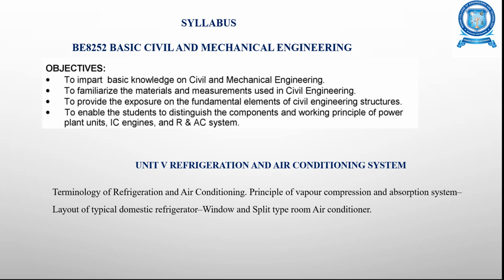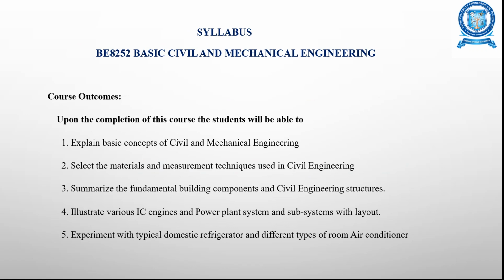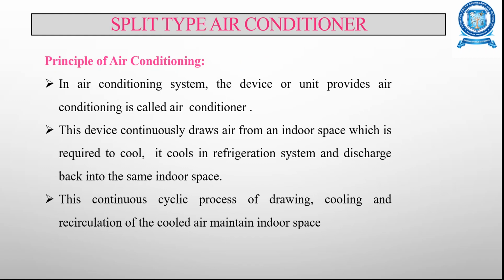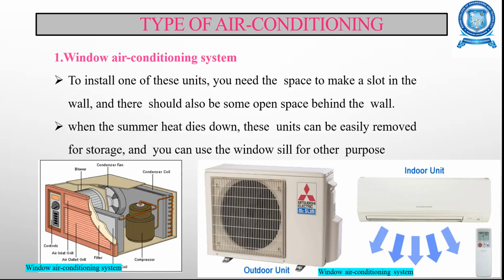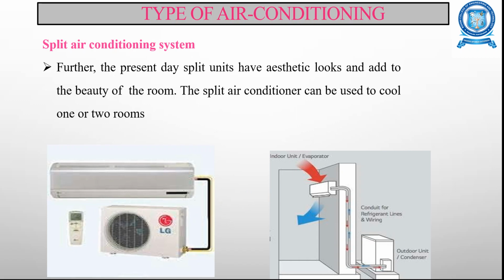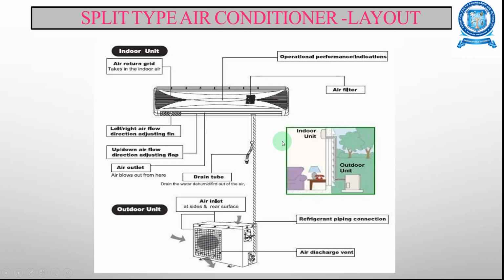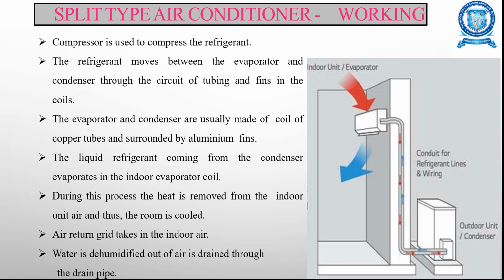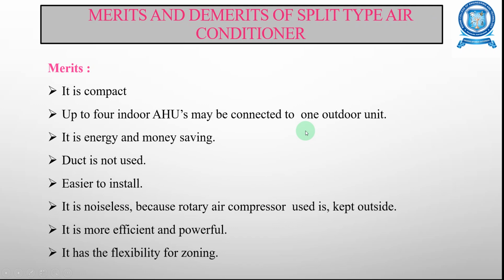BE8252​​​​​ UNIT V BASIC CIVIL & MECHANICAL ENGINEERING PART 7